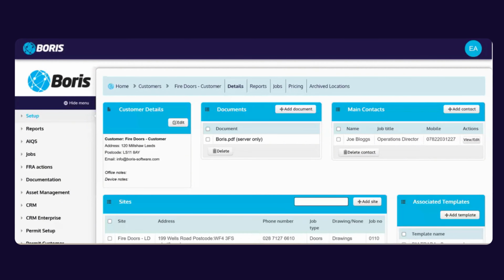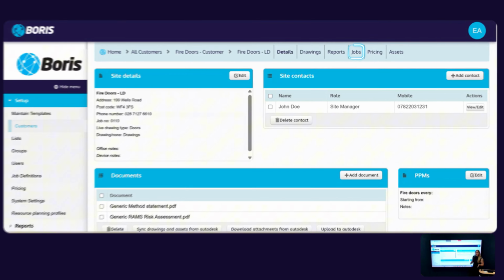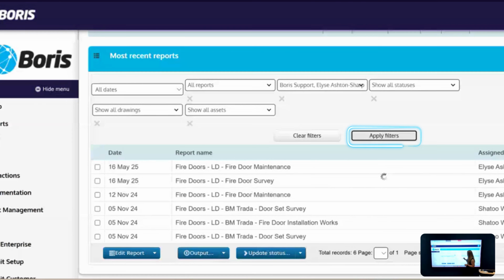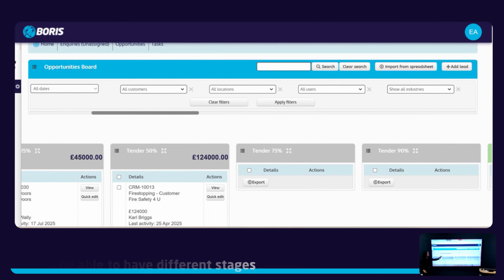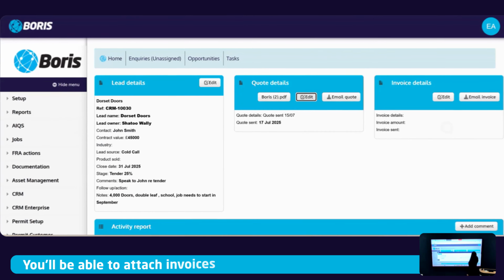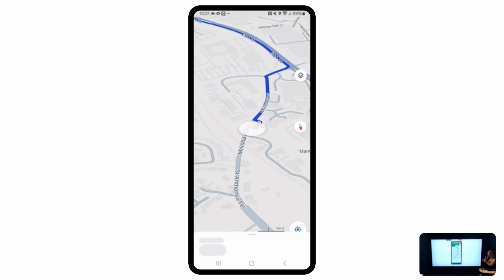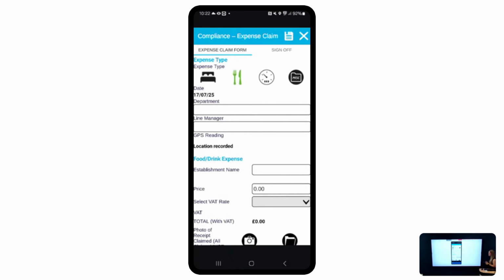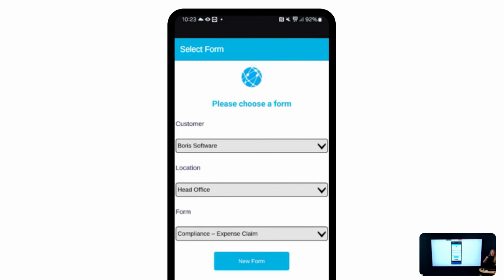New BORIS UI Overview – CRM, Jobs, Reports & Expense Forms | BORIS Software Training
BORIS Software Training – New UI Overview, CRM, Jobs, Reports & Expense Forms

In this BORIS Software training video, we provide an overview of the new BORIS system interface, including the updated navigation, customer management area, site job management, reporting improvements, CRM module, and the new expense form available in the mobile app.

This video walks through both the BORIS web portal and the BORIS mobile app, highlighting new features designed to improve workflow, reporting, sales tracking, and expense management.

What this video covers:
Overview of the new BORIS user interface
New navigation and menu layout
Customer area as a central hub for jobs, reports, pricing, and documents
Managing jobs directly from the site location
Updated reporting with multi-select filters
Adding photos and attachments directly to reports
Overview of the BORIS CRM module
Managing leads, opportunities, tenders, and sales activity
Tracking opportunity stages and contract values
New BORIS mobile app interface
Postcode and navigation routing to job locations
Completing Expense Forms in the mobile app
Uploading receipts and calculating VAT automatically
Expense approvals and tracking in the portal
About BORIS Software

BORIS Software is a workforce management, job management, CRM, and compliance platform designed for field service, construction, fire protection, and service companies.

BORIS includes:

CRM & Sales Pipeline
Customer & Site Management
Job Management & Scheduling
Asset Management
Stock Management
Documentation & Compliance
Training & Equipment Certificates
SHE Alerts & Bulletins
Forms & Inspections
Expense Management
Reporting & Dashboards
Mobile App for Field Operatives

CRM for field service companies
job management software
field service management software
expense management app for field workers
workforce management software
fire door inspection software
fire stopping software
service management software
job scheduling software
BORIS software training